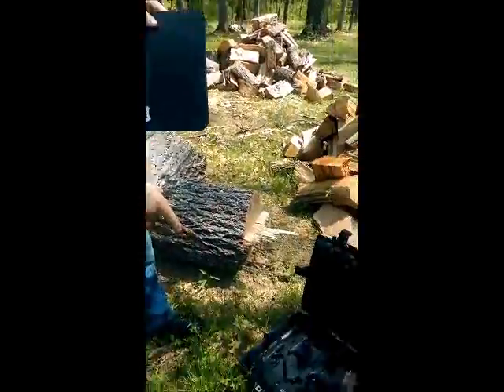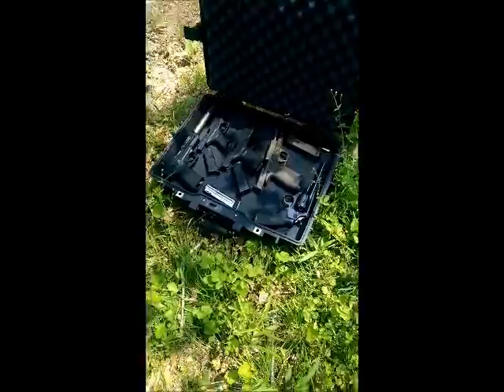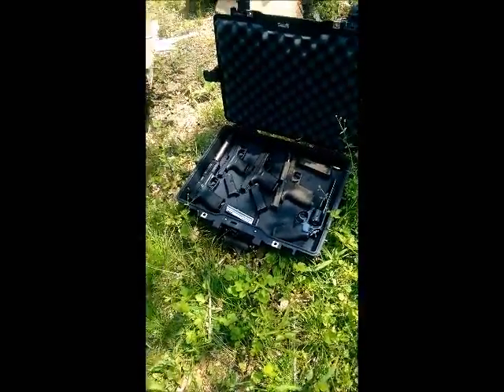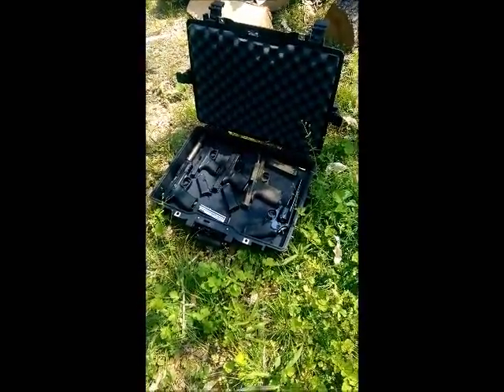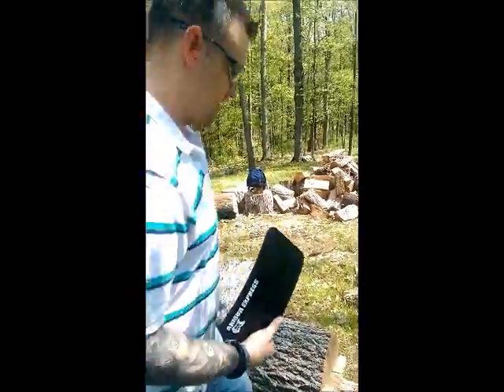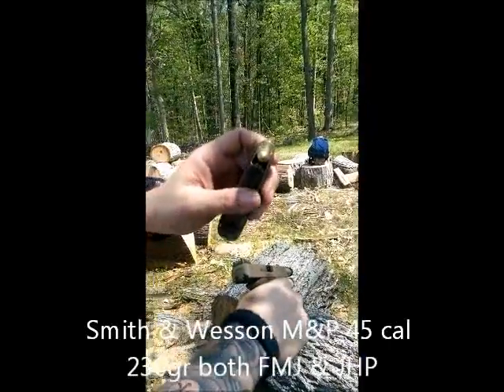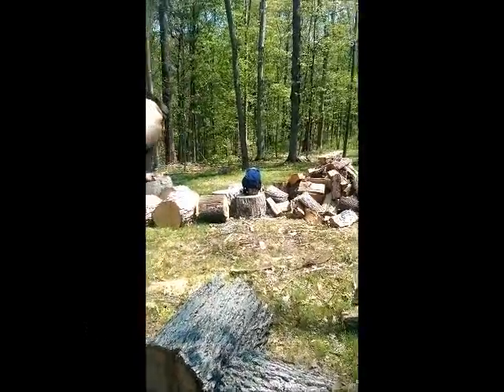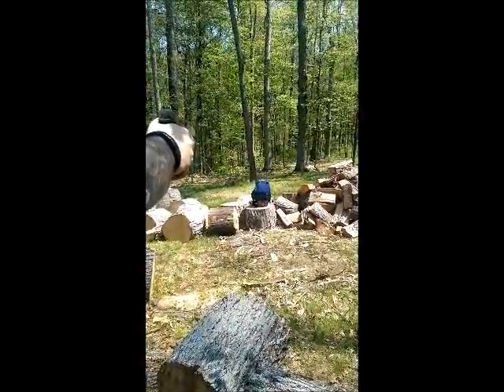Armor Express ARA Shock Plate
Testing a Armor Express ARA Shock Plate